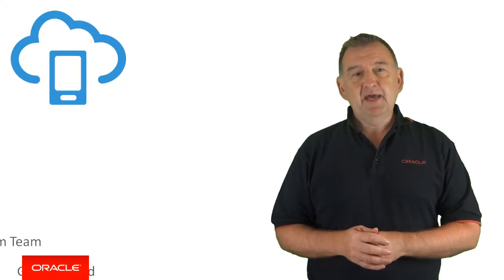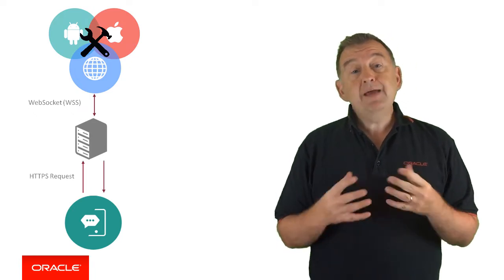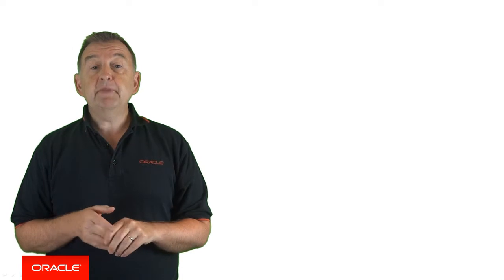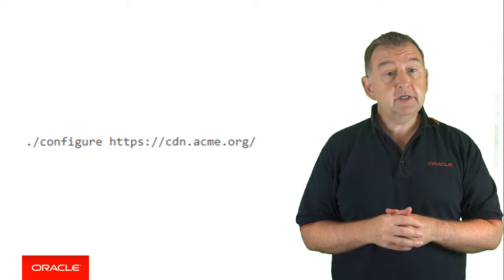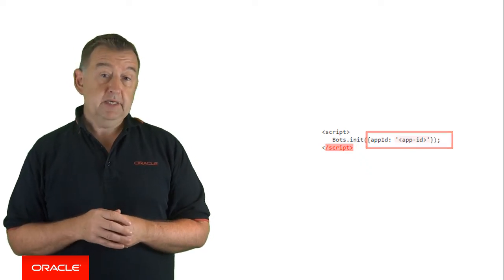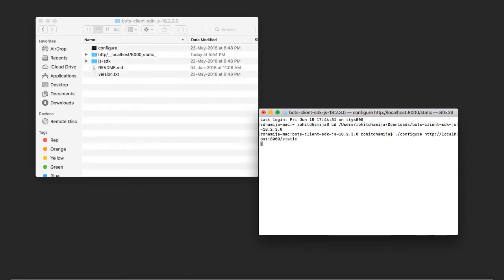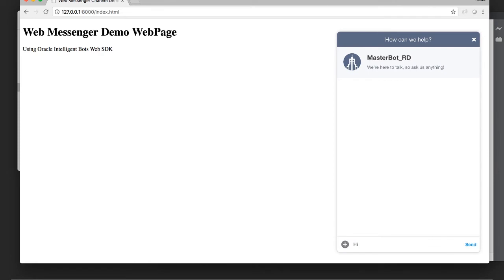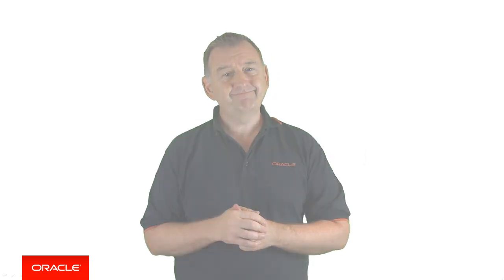Bots: 16. Adding Intelligent Bots to a Web Channel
A common way of deploying a bot is through a web page.  This video shows how you can use the JavaScript Web SDK and channels support to easily hook your bot up to a web page